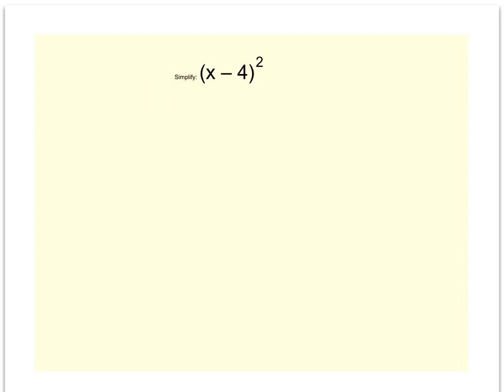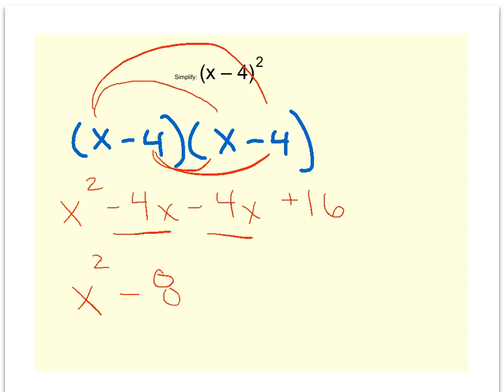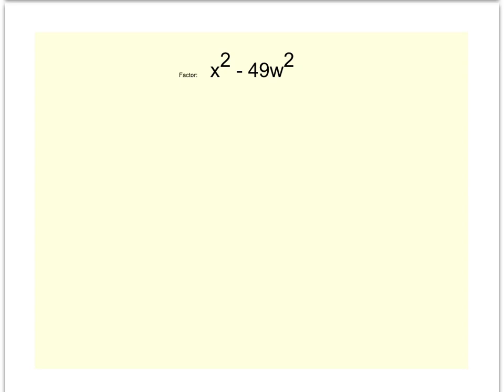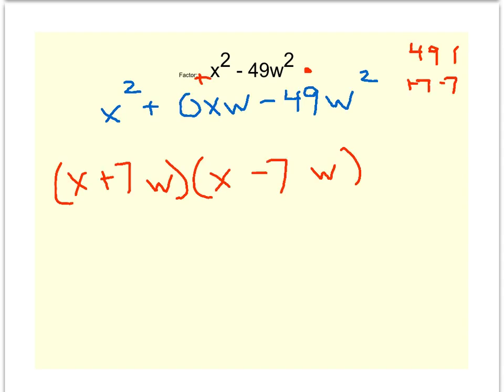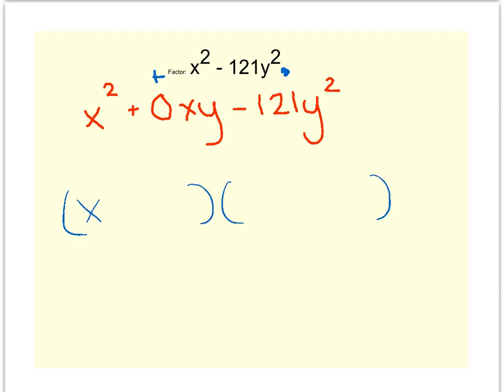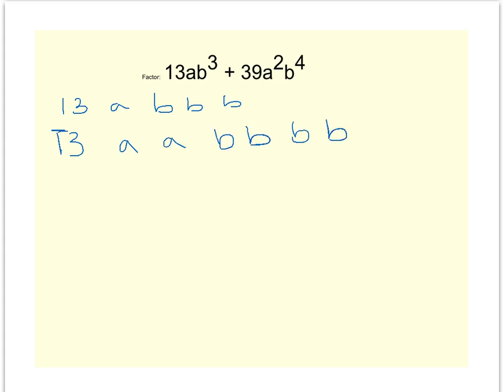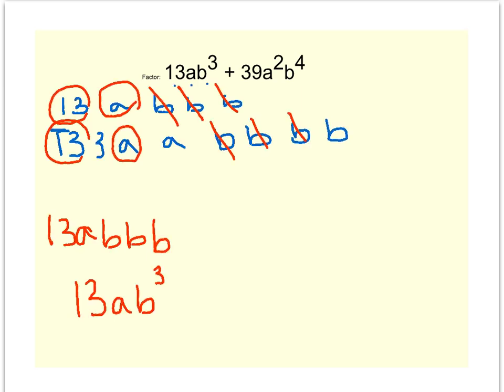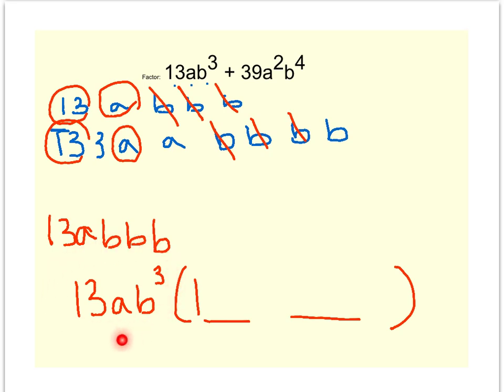A mash up of problems